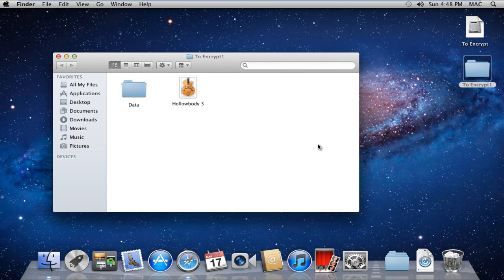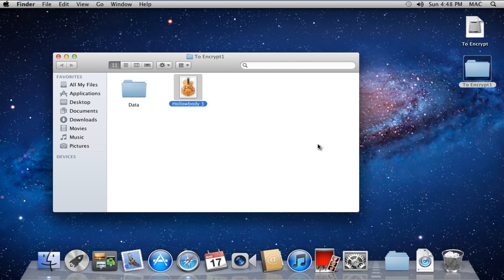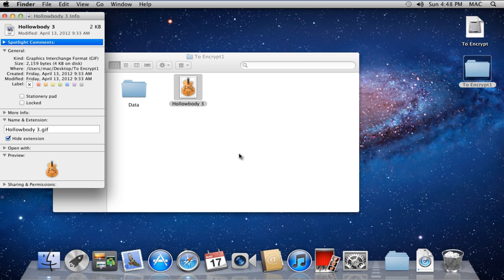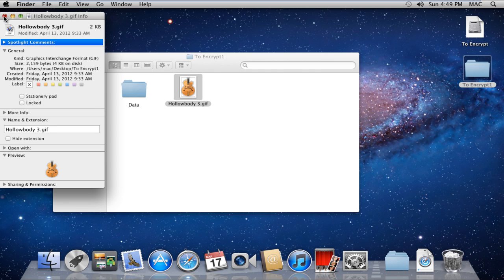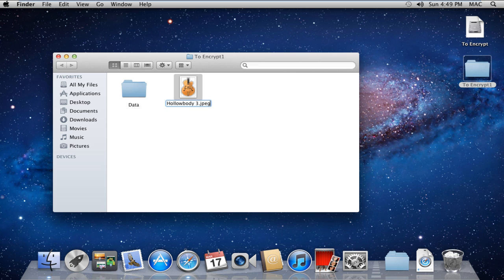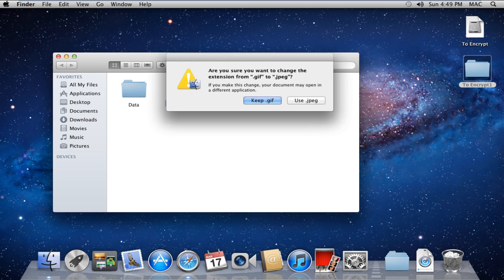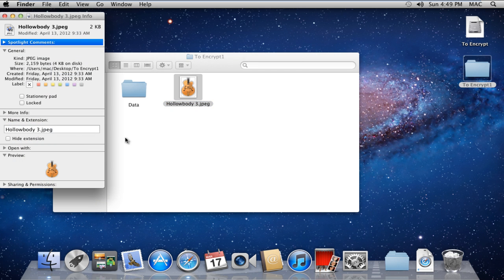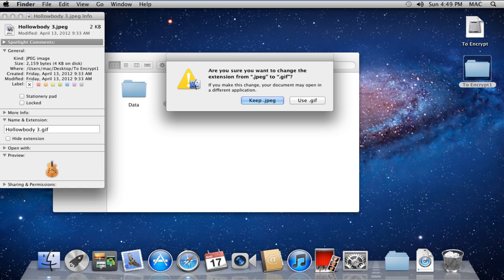How to Change File Extension in Mac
Change the file extension of a file in mac through the Name & Extension section inside the information window of your file.

In this tutorial we will guide you on how to change file extension in mac. The file extension in mac can be changed easily through the Name & Extension section. The extension can also be changed from the information window according to your requirement.
To understand how to change the mac file extension, follow the tutorial given below.

Step 1 -- Change the extension

This will open up the information window of your file. Here in the Name & Extension section, uncheck the "Hide extension" option and you will notice that the file extension is now being displayed. To change its extension, simply rename the file and change the extension. For example over here, we will change the extension of the file from .gif to .jpeg.

Step 2 -- Confirm the extension change

With that done, a dialog box will appear asking you whether you want to change the extension or not. Over here, we will click on the "use .jpeg" button to change the mac file extension.

Step 3 -- Change extension from information window

You can also change file extension from the Information window only. For that, move to the Name & Extension section and rename the extension of the file over here.
With that done, the same dialog box will appear on the screen, asking for a confirmation whether you want to change the file extension permanently or not.
And that's basically how you can change the file extension in Mac.